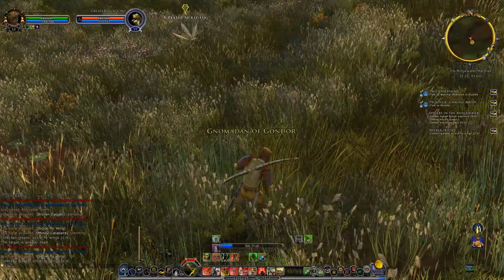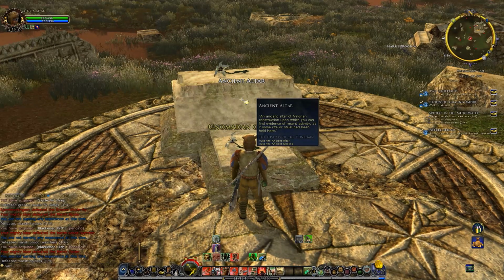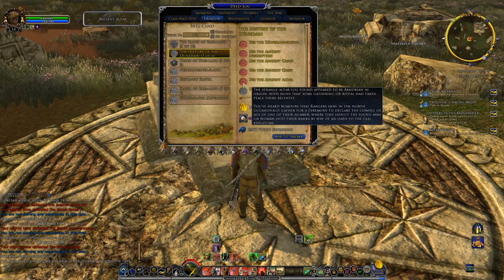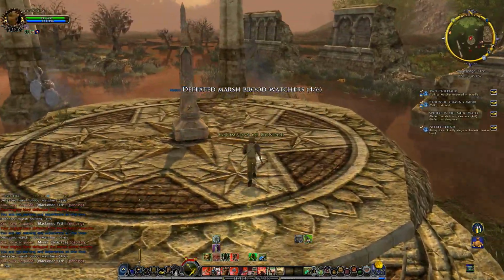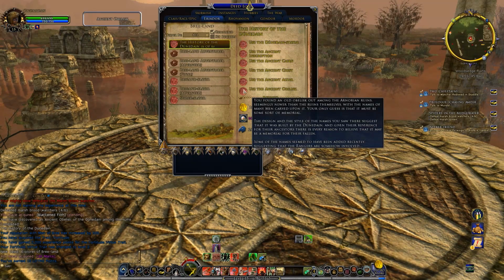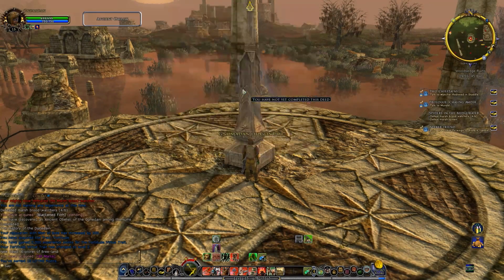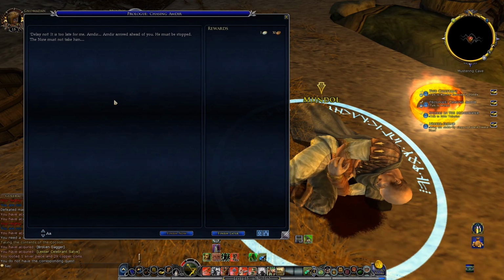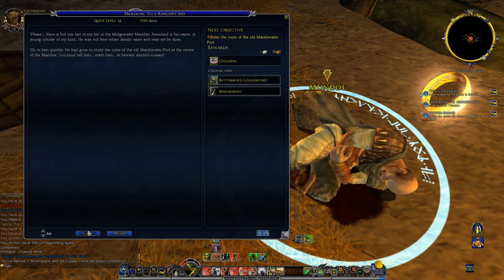SLOTRO, TOO #37: Much To Do With Dunedain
The Midgewater seems to be a Dunedain hot spot. Get Mulder and Sculley on the job.